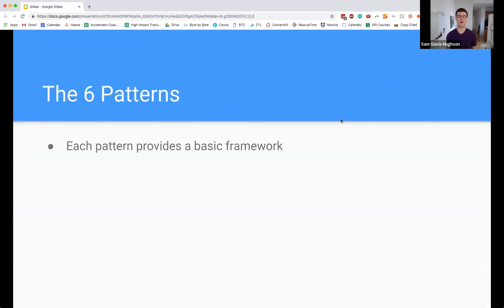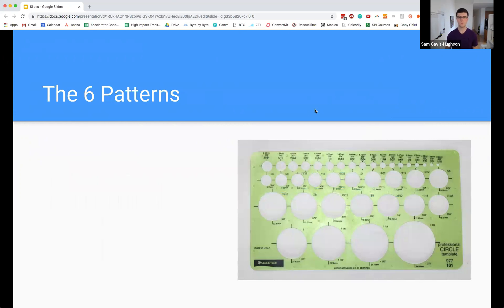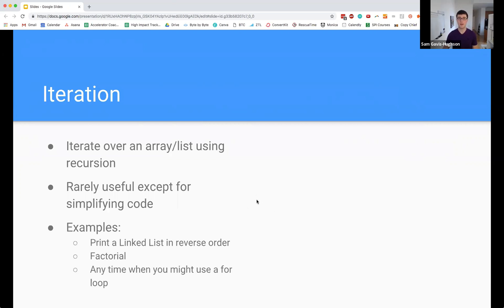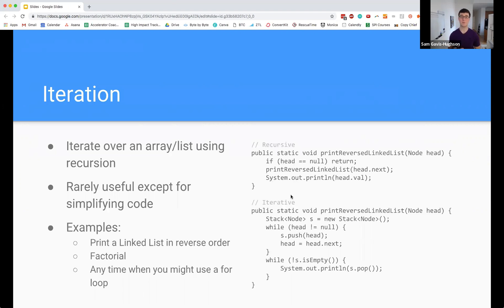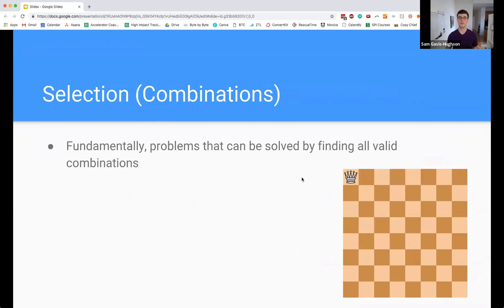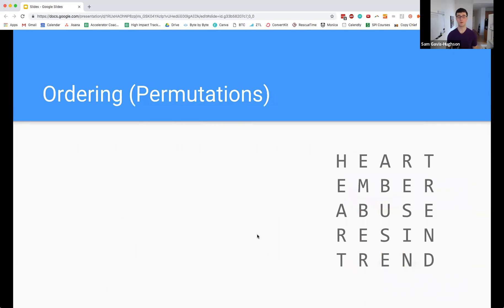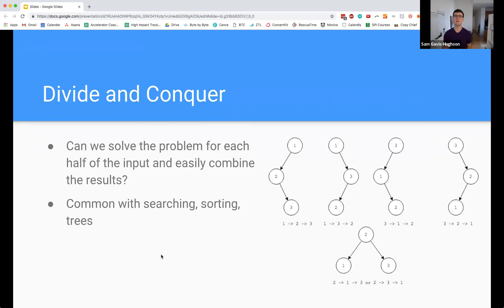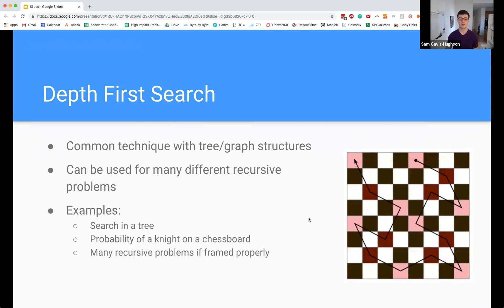The 6 Core Recursive Patterns for Interviewing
Recursion is a critical skill for interviewing that often gets overlooked.

In this excerpt from my course Coding Interview Mastery: Recursion, we cover the 6 core recursive patterns that allow you to solve any recursive interview question.

The 6 core patterns are a recursive framework that I have taught hundreds of students to help them master recursion. I'm excited to share this with you.